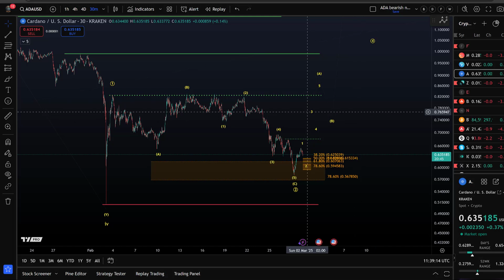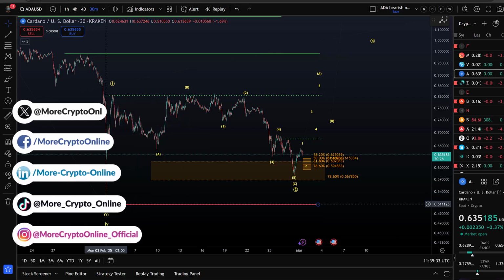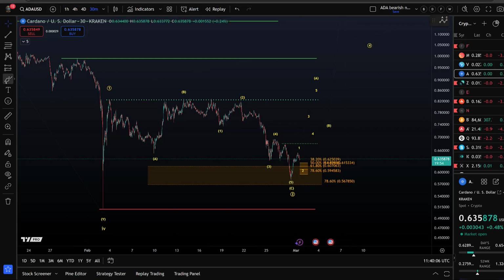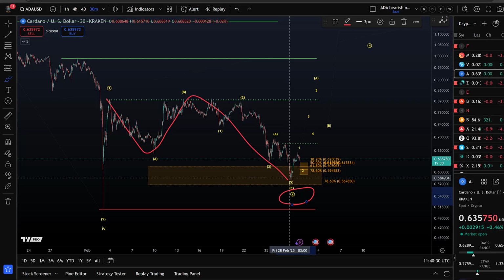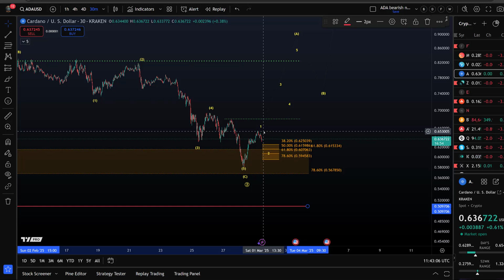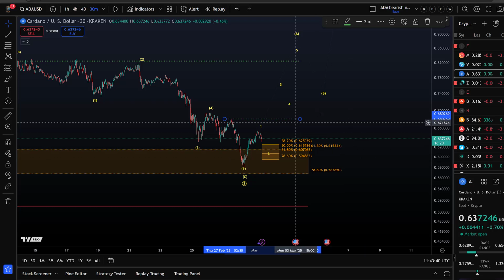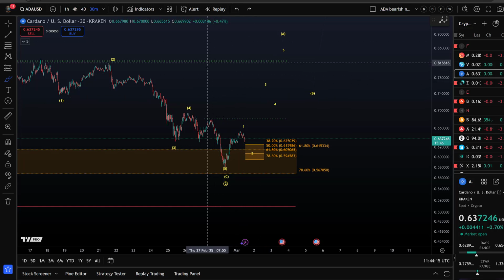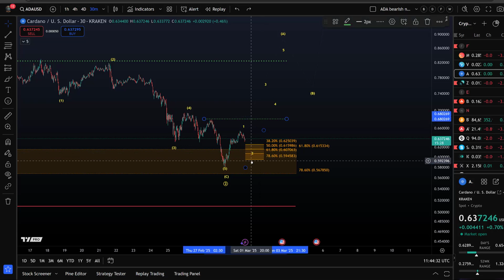Cardano ADA Price News Today - Elliott Wave Technical Analysis and Price Now! Price Prediction!